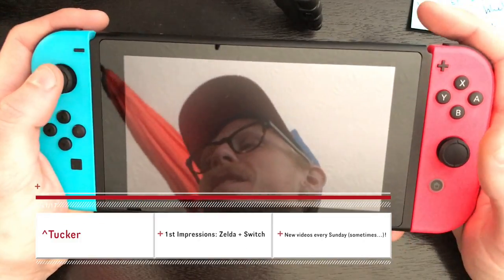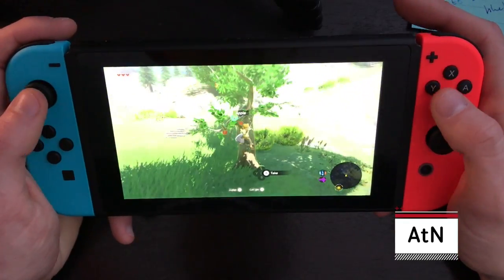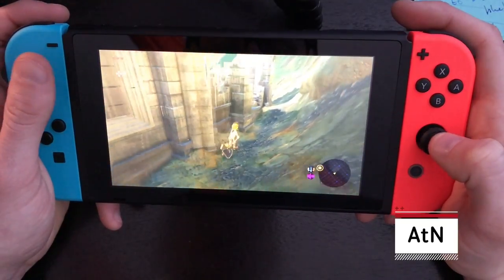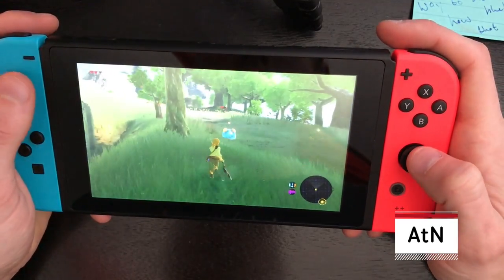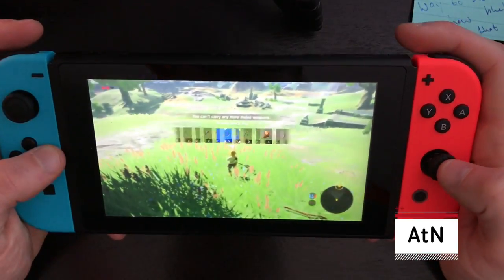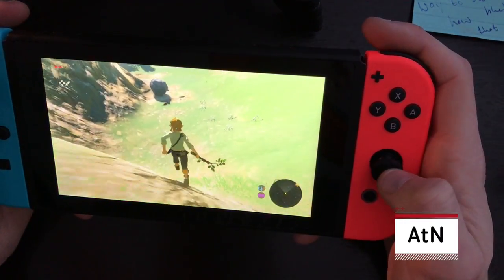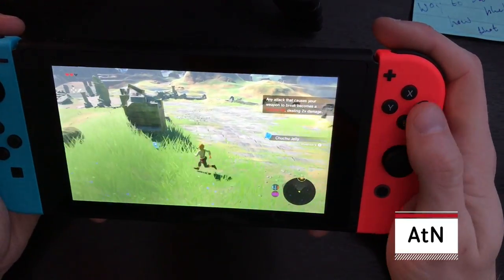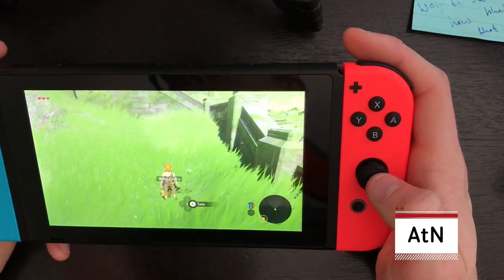Tuck's First Impressions of Zelda BoTW + Switch (handheld mode)!!!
Hello there fellow Nerds, we're so glad you're here! What we've got for you today are some initial thoughts and feelings on Zelda: Breath of the Wild AND playing in handheld mode on the brand spankin' new Nintendo Switch. Enjoy!